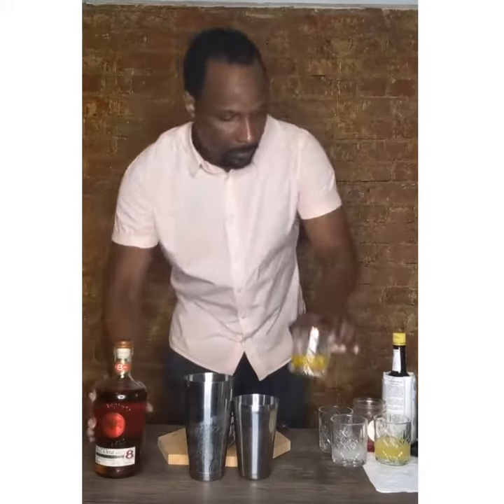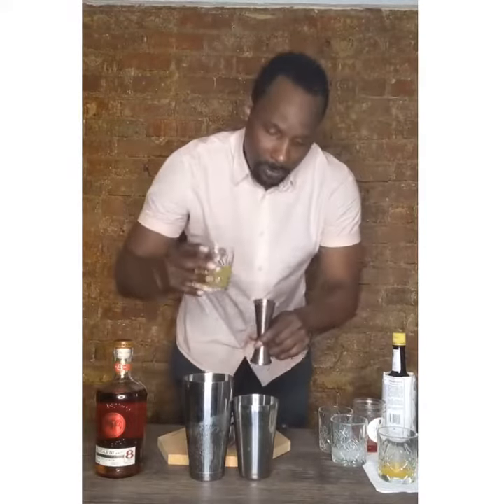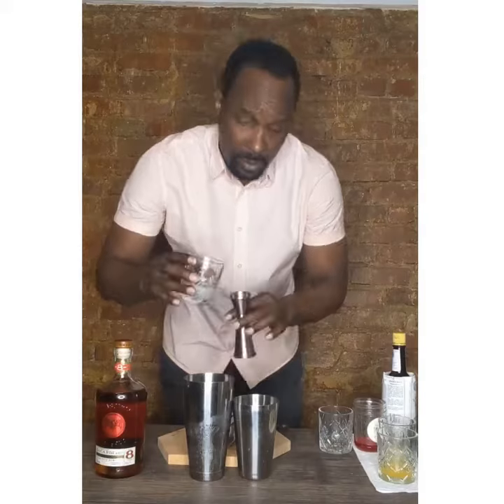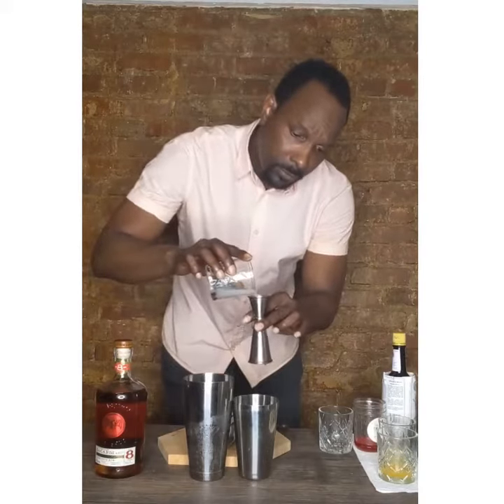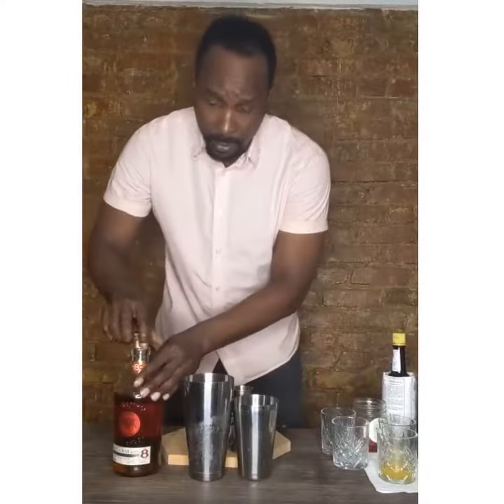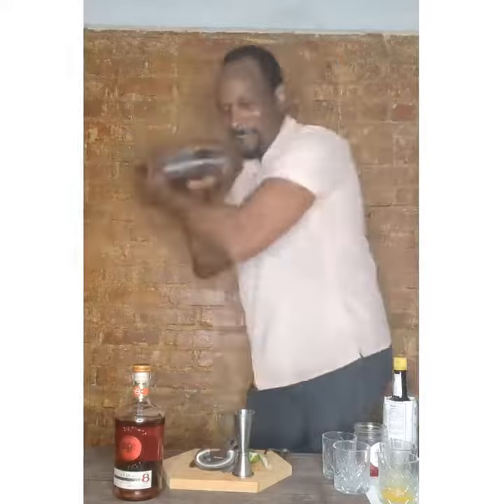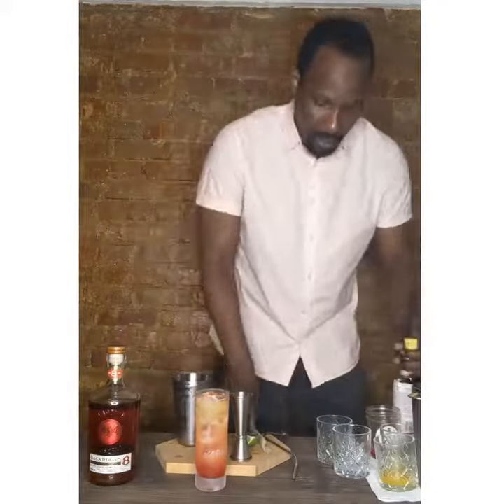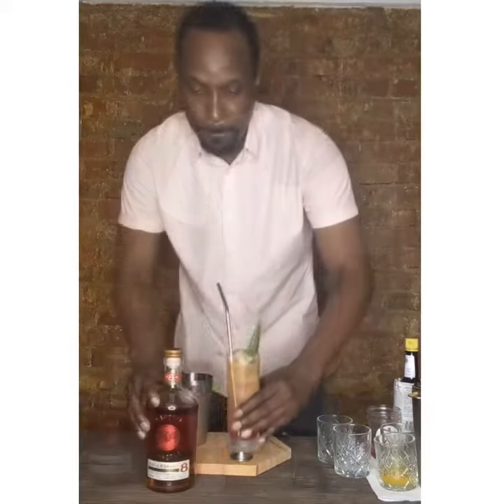Island Punch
Fruity, but not too sweet Summer cocktail. Wel balanced RumPunch.
INGREDIENTS:
1.5 oz Bacardí  Reserva Ocho Rum
1.5 oz Mango Juice
1.5 oz Pineapple Juice
3 dash Angostora Bitters

METHOD:
1. .25 oz of grenadine. Combine all ingredients over ice.
2. Shake on the harder side to creat a foamy head from the Pineapple juice.
3. Pour over a tall glass with fresh ice. A pineapple leaf or lime wedge for Garnish .